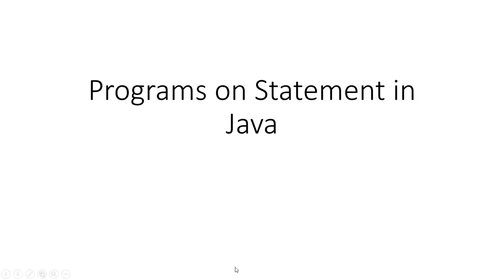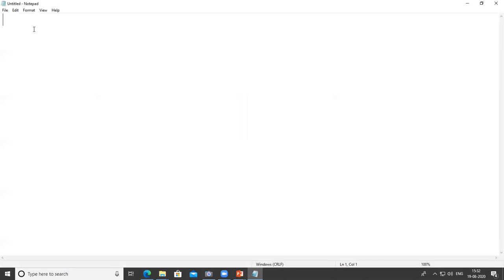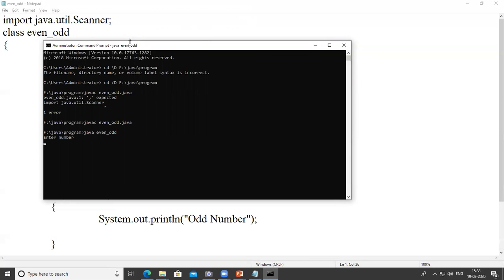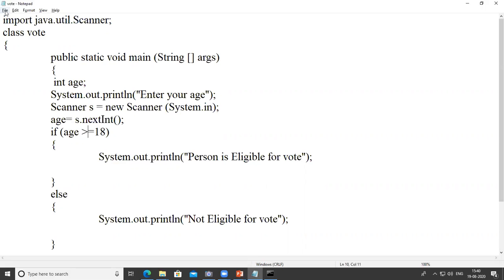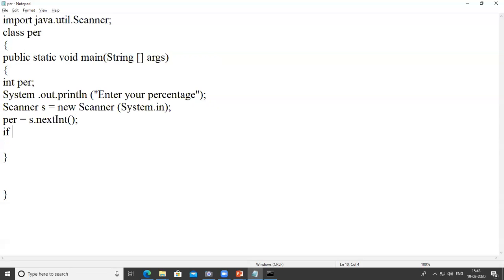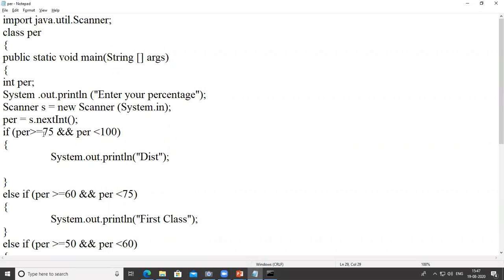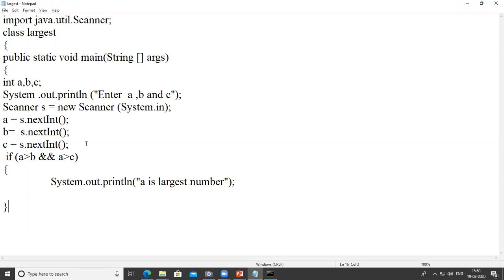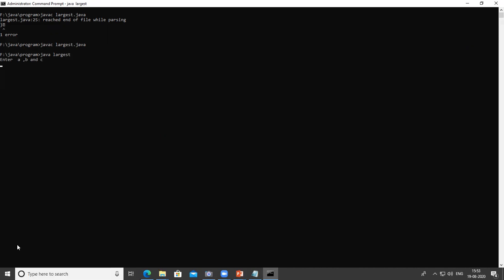4 java_sycs_amit sir_lect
statements in java